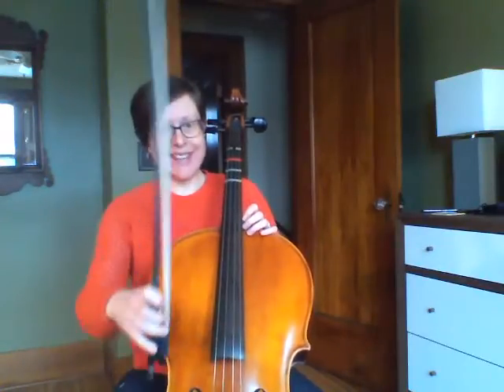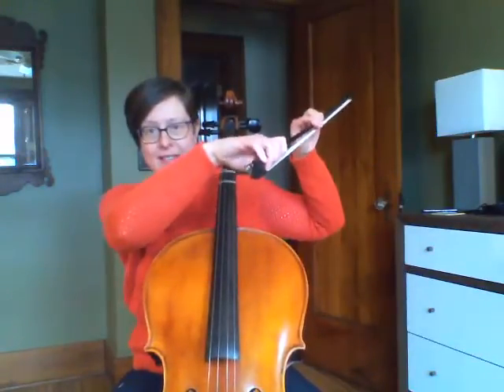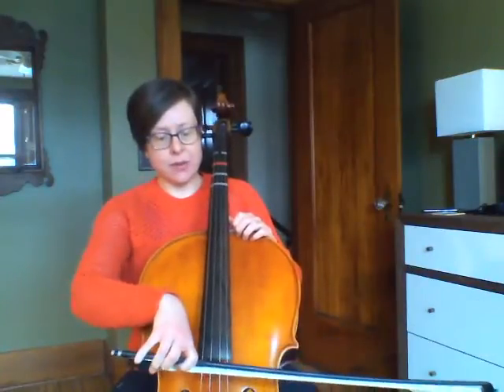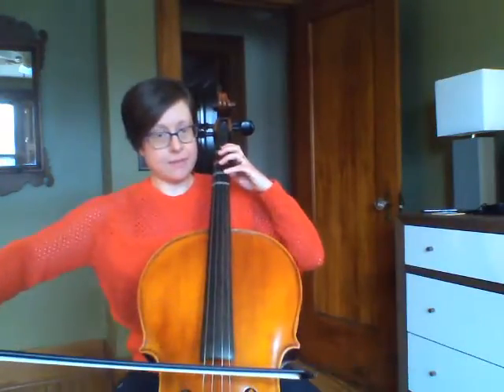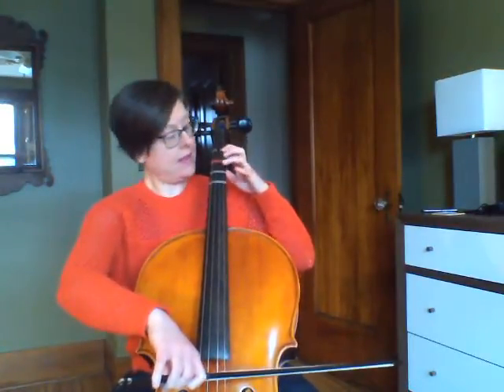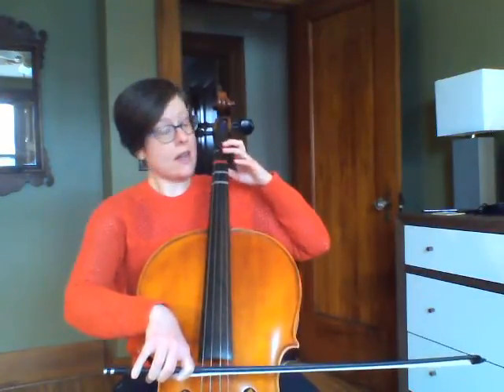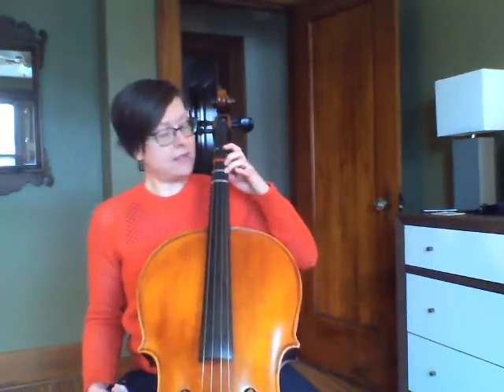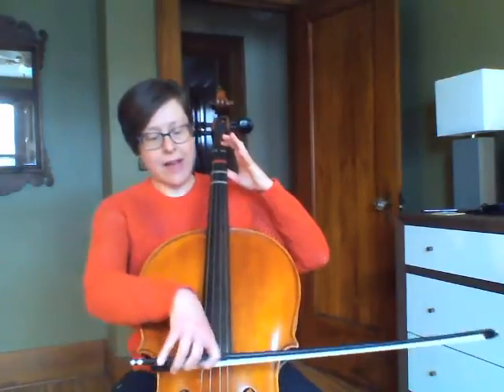Cello D Scale Review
A review of the D Major scale on cello.